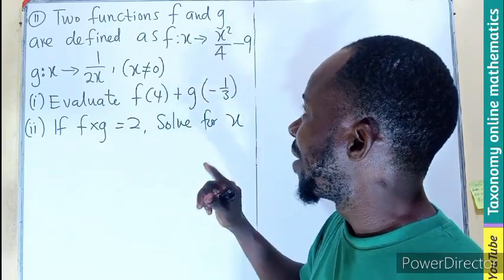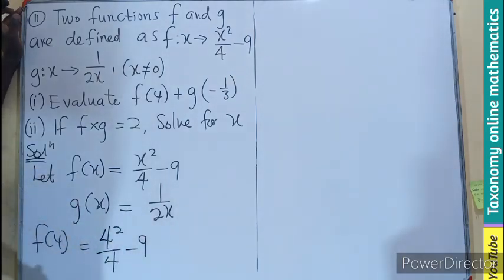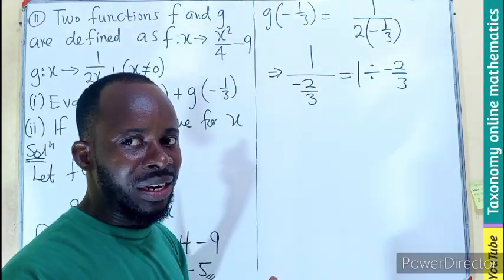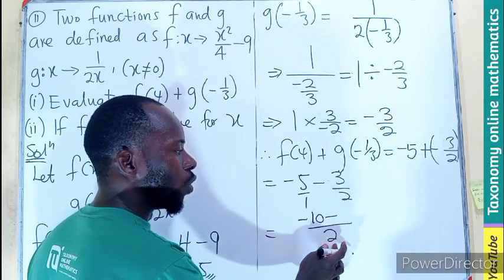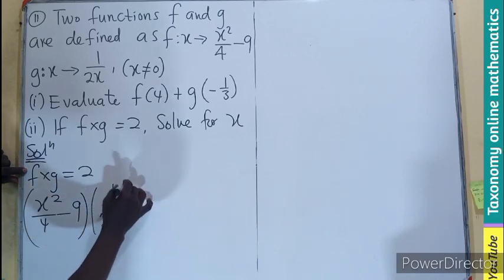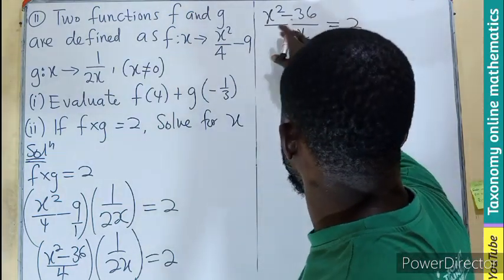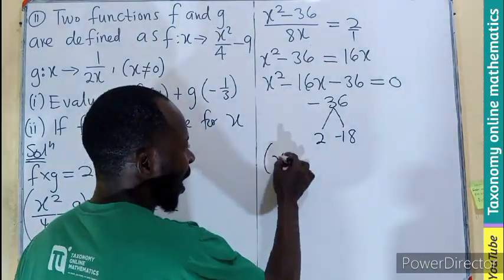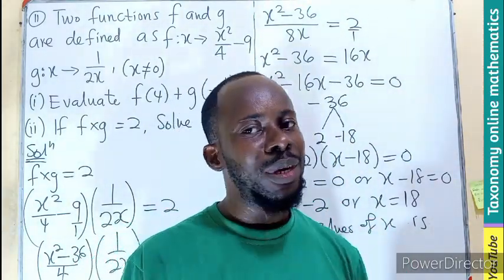Relations and Functions || Finding the images of points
How to easily find the images of a point of functions